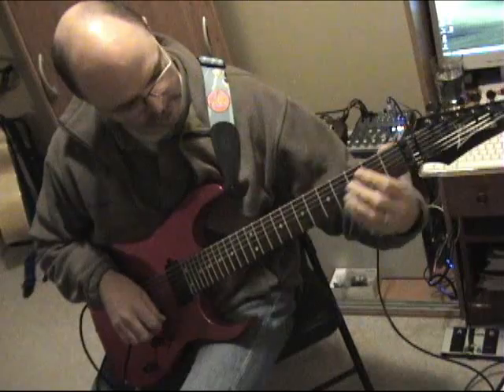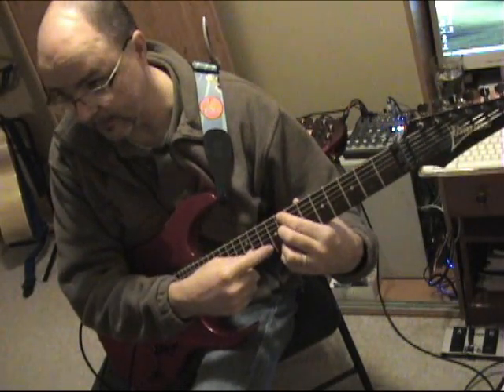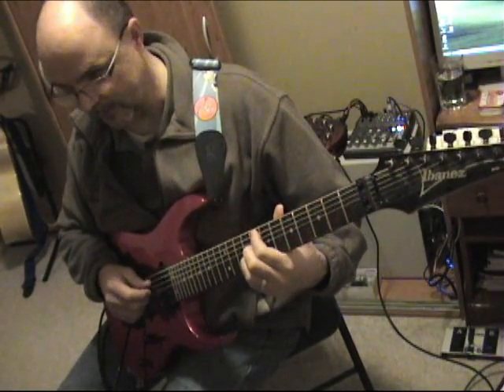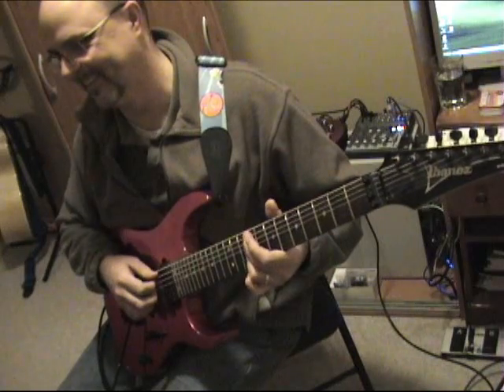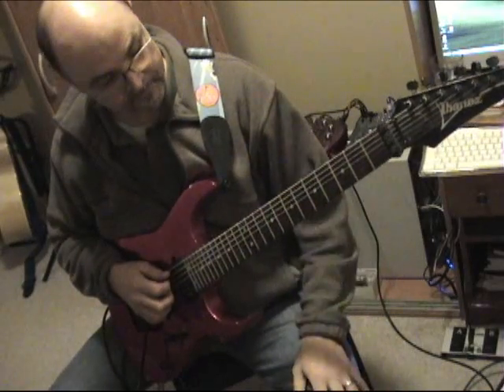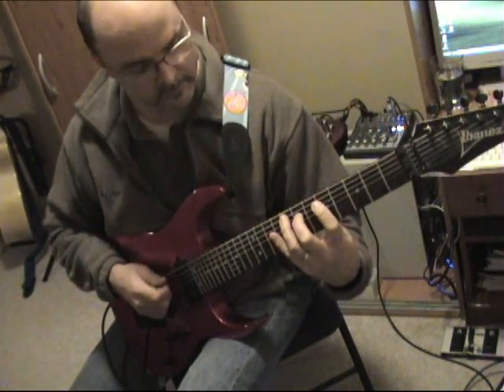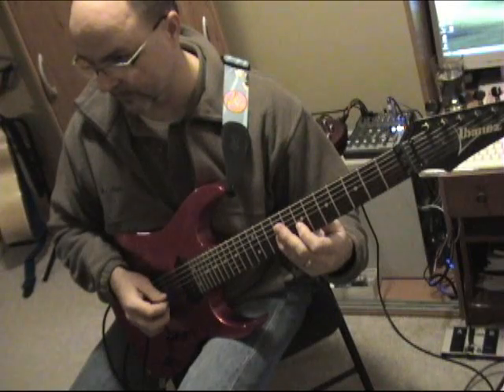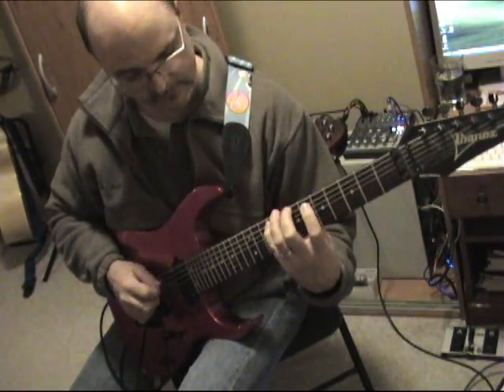Lesson Video - Jazz Chord Progression Improvisation, Scale Sequence - Diatonic 3rds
Ok, I'm not a jazz guy, but it was fun working out some more of the Jazzy kind of chords.  Also covered off one of my favorite scale sequences - the diatonic thirds.  PDF file can be found at myguitarteacher.ca/diatonic.pdf